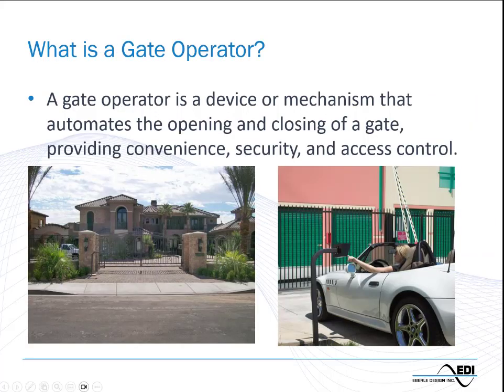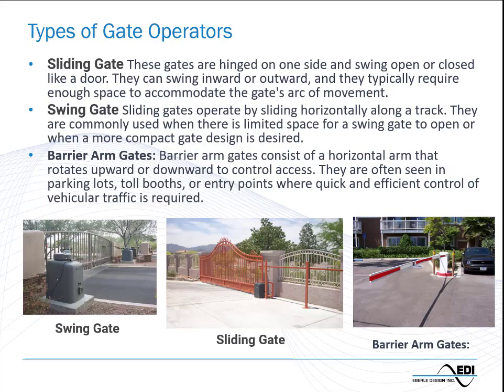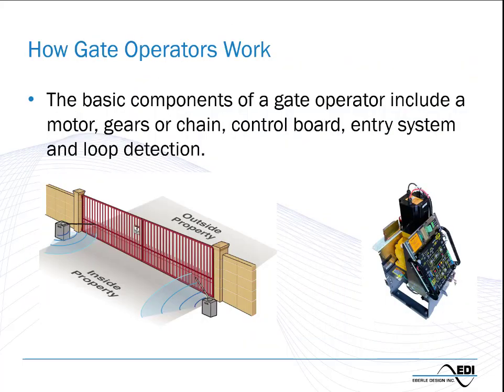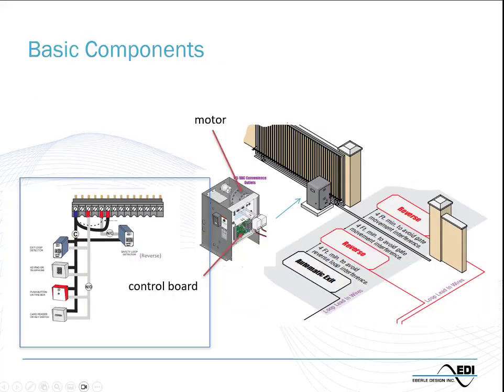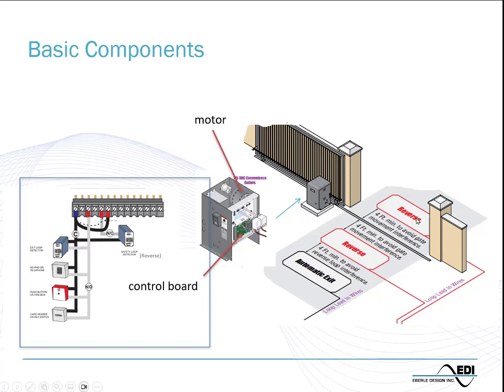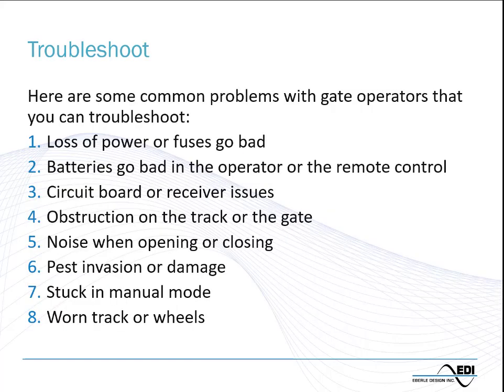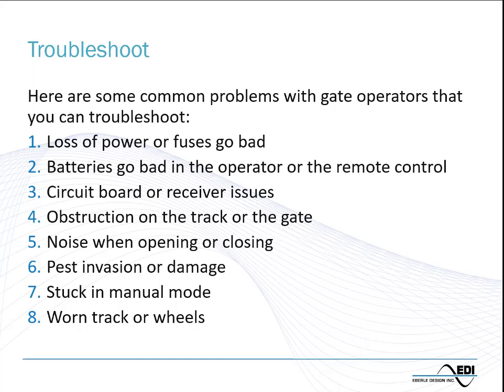Basic Gate Operation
Understand the basics of how an automated gate operates.